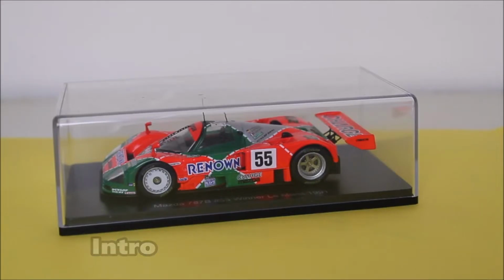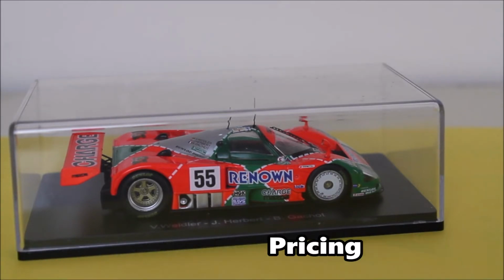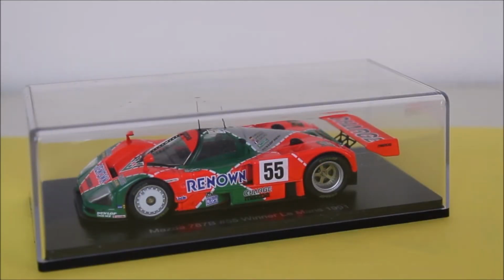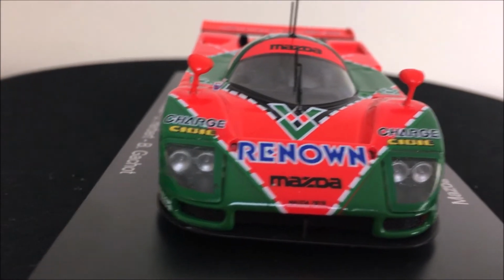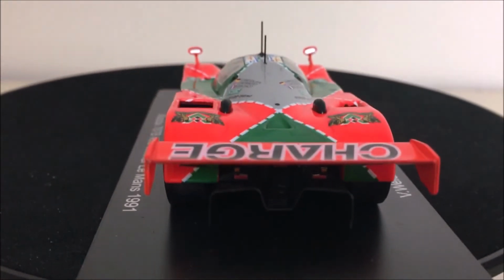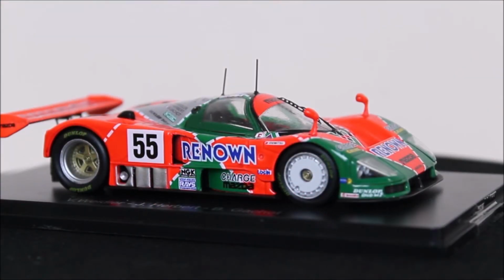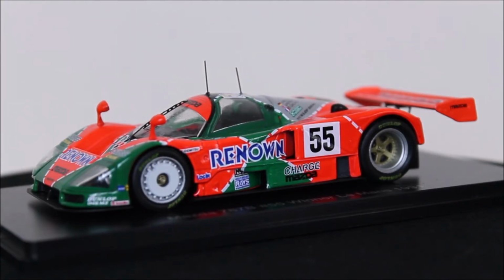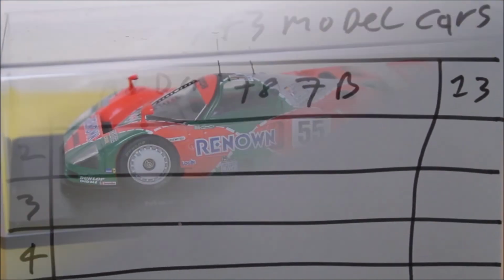Le Mans Winner 1991 Group C Mazda 787B Sparks 1/43 Scale Die-cast Model Car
Oh Hey everyone welcome to my latest model review video to come to my channel Stu's Hobby Box. I will be reviewing this Sparks 1/43 scale die-cast model of the Le Mans winner 1991 group c Mazda 787B race car.

This is how the video will follow
00:00 Intro
00:49 The Box Tour & Packaging & Pricing
02:25 Unboxing & First Thoughts
02:59 iCam Close Up's
05:22 Final Thoughts & Overall Score
07:44 Wrap Up

Check out Dom's Chevy Impala from the Fast & Furious 8 1/32 scale model car review right

Can find Stu's Hobby Box on Facebook as well

Tags